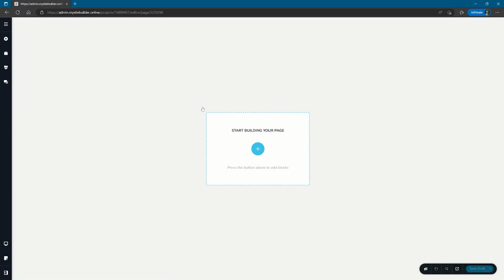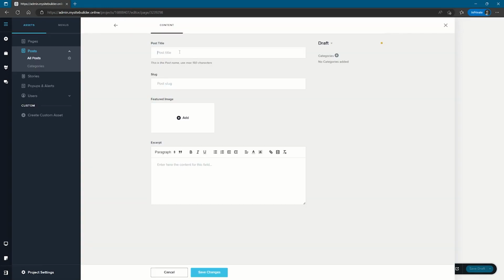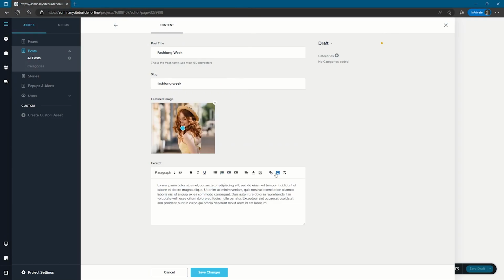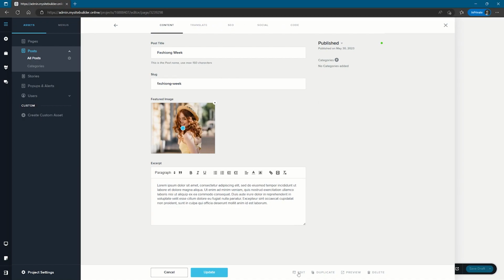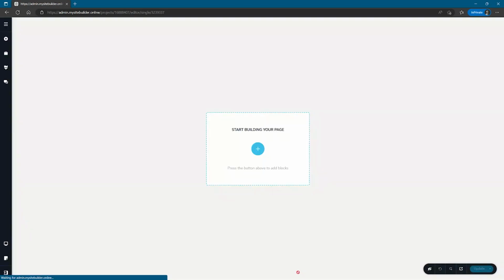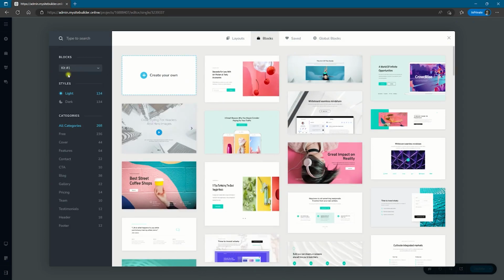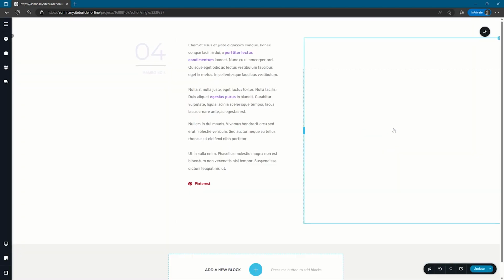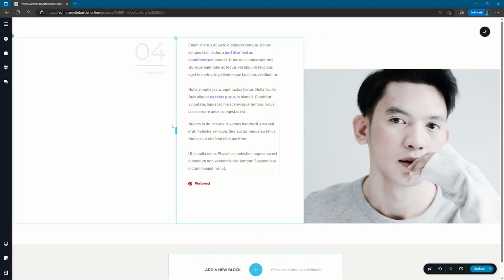1. Blogging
Learn how to create and manage your blog with Webnova. This tutorial walks you through setting up a blog, writing and editing posts, and organizing your content, helping you engage with your audience and boost your online presence effectively.